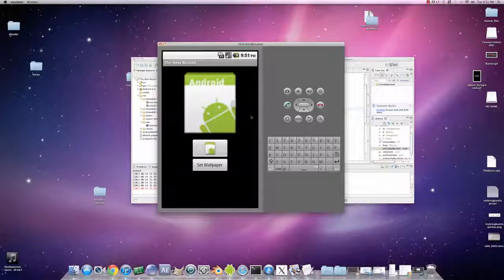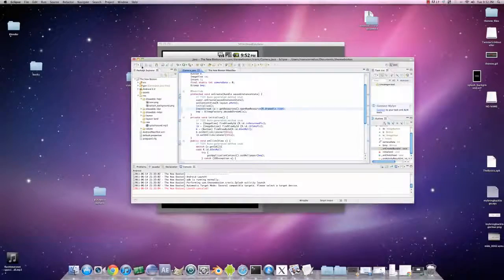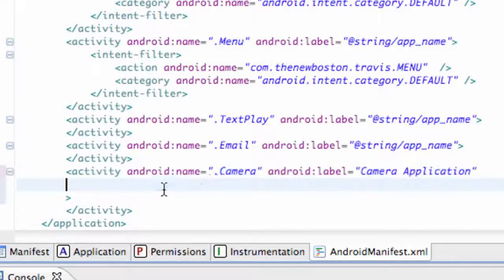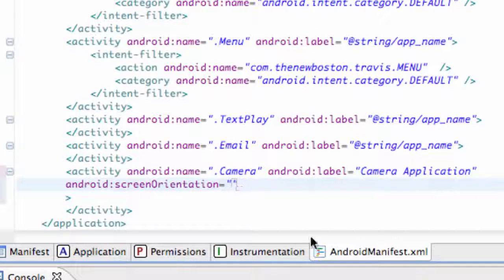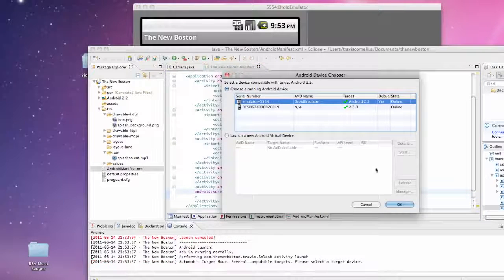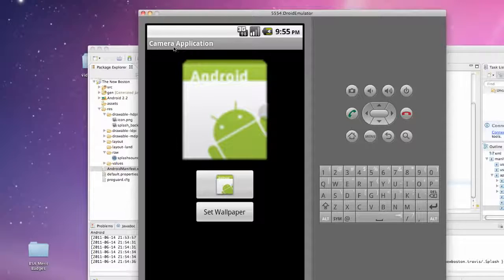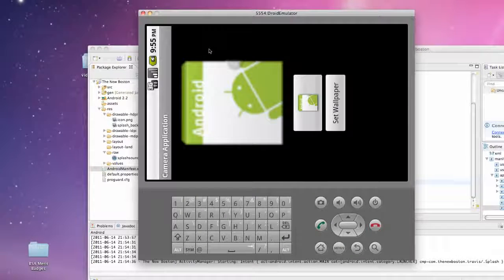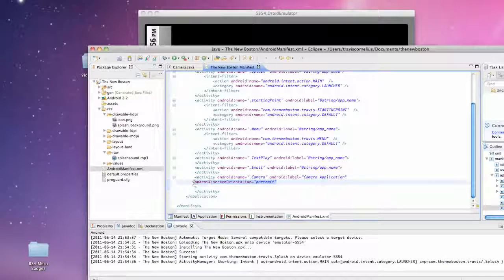Android Application Development Tutorial 43 Set Fixed Screen Orientation